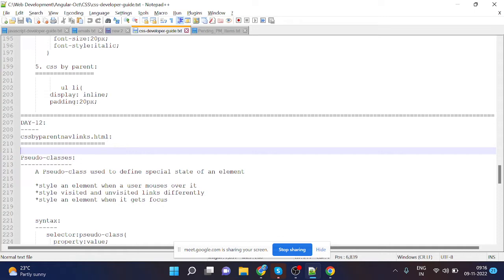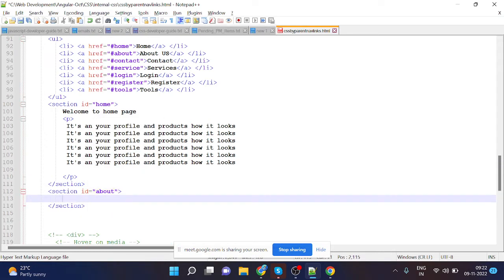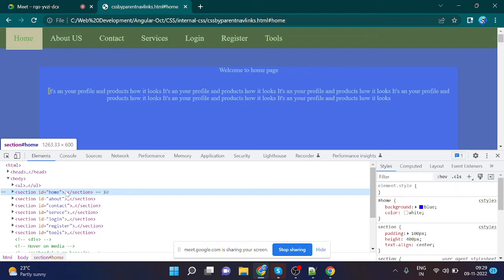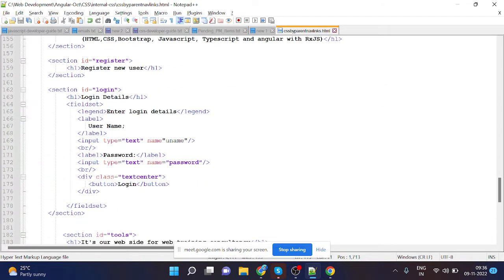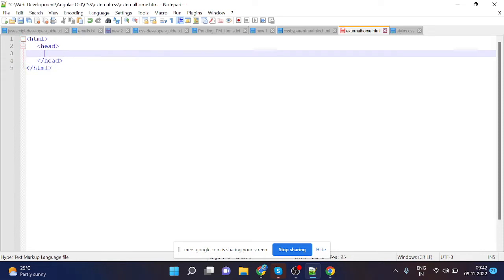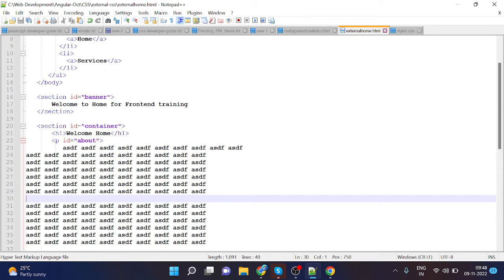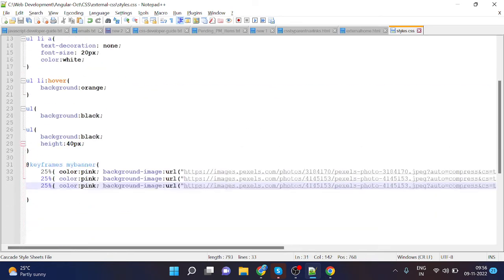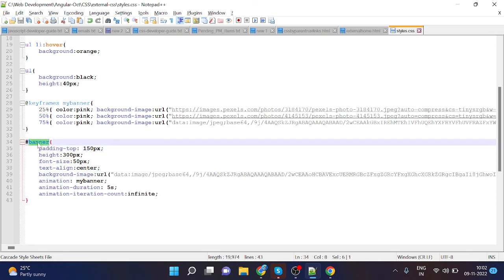CSS CLASS-5: 2022 11 09 09 15 46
explained about css Postions and animations